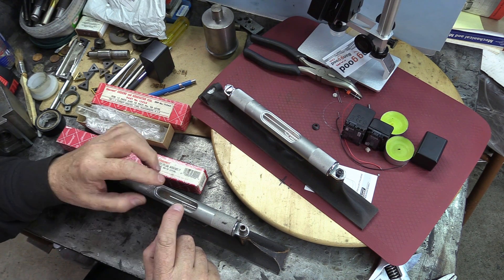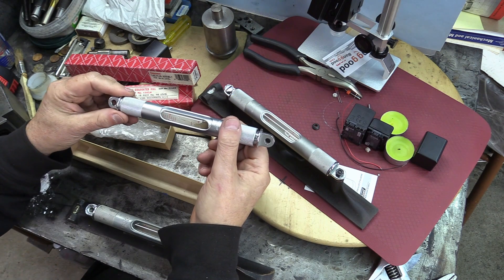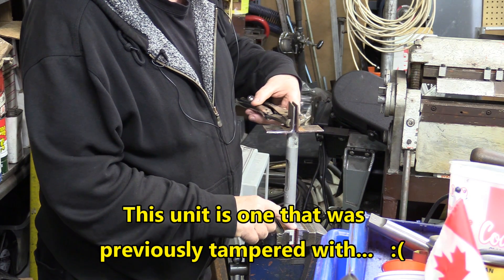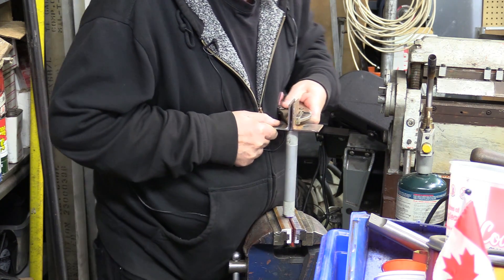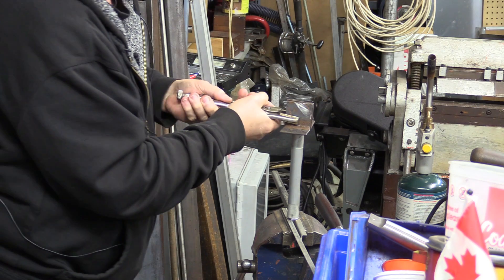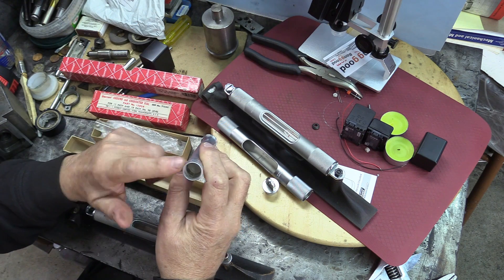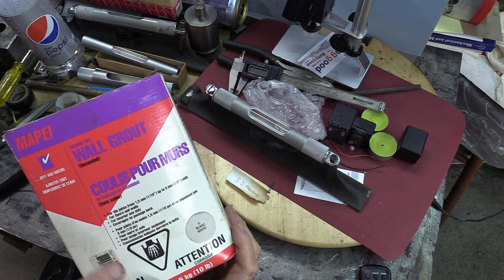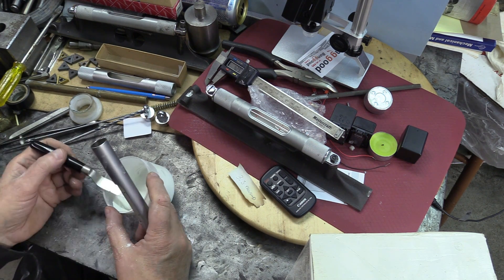Starrett Level, Vial replacement and Re-calibration…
In this video, I’ll be repairing a Starrett Series 98 by replacing a Vial in an assembly, sometimes accidents or mishandling will result in a broken leveling vial. Starrett makes available different parts for repairing their tools. With the proper part and using the right technique you can repair a tool as good as new. Today we’re going to remove the broken vial, clean the assembly, properly install a new vial and finally calibrate the 98 Series level to make it as good as new…
Hope this helps you dare the repair and have the same success.

Special thanks to mrpete222 for kindly supplying the replacement vial, please if not done yet, go visit his YouTube Channel and tell him I sent you…
BTW, he’s a great man to meet and talk to…   😉

For replacement parts, you need to go to Starrett's web site, there is a section with schematics and parts number for their tools...

Since those videos are requiring lots of time and efforts a Thumbs up, a comment and even better a subscription is always a great way to say you appreciate the efforts I put in the making of those videos…   😉